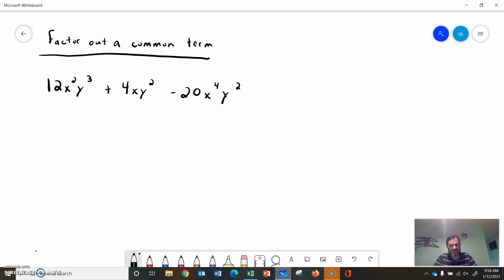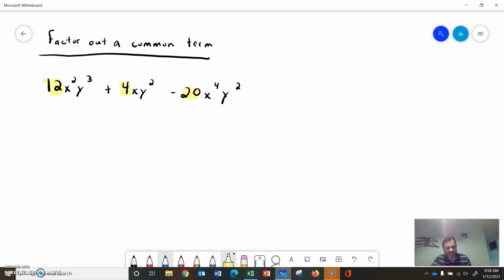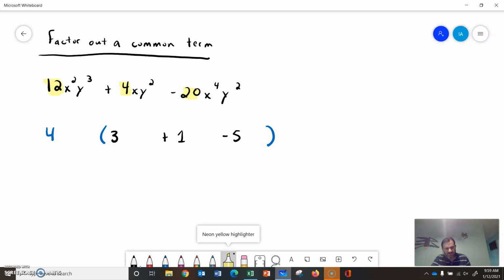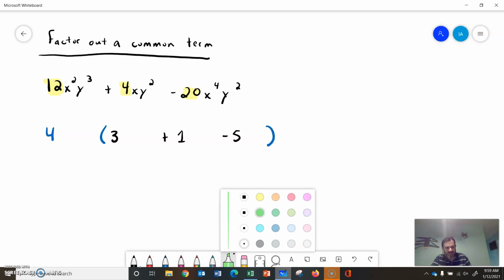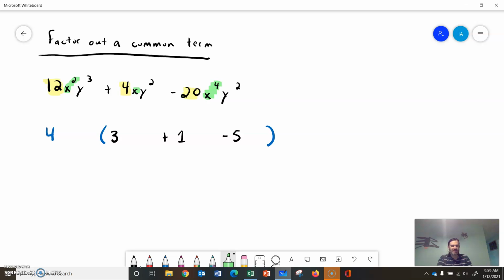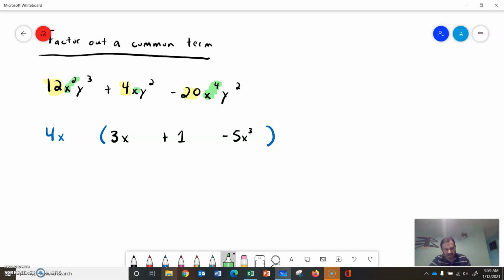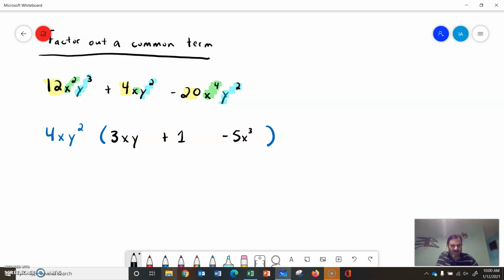Factor out common term practice Question